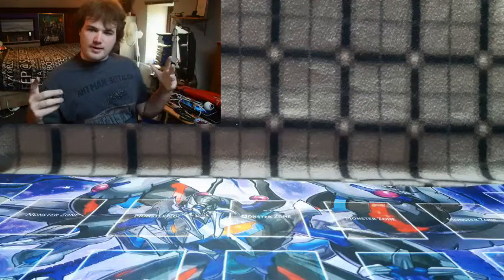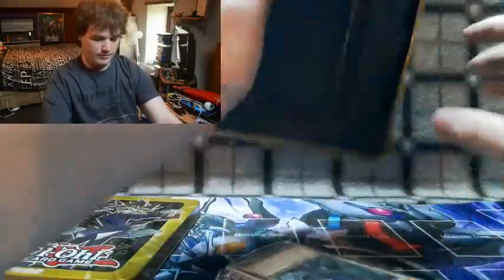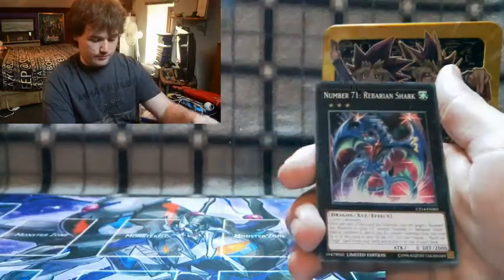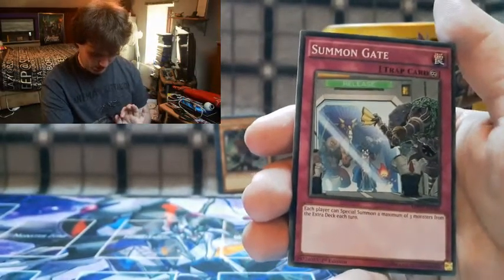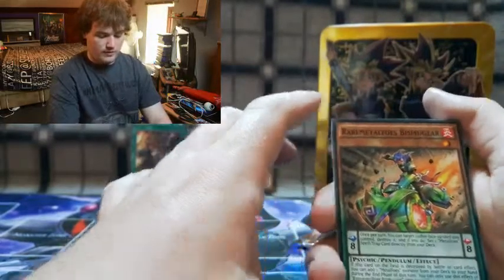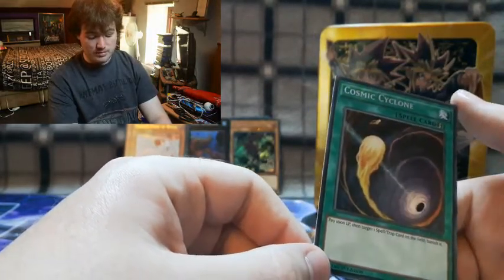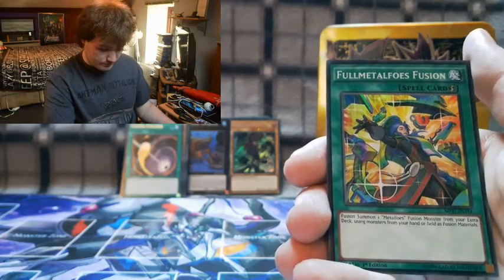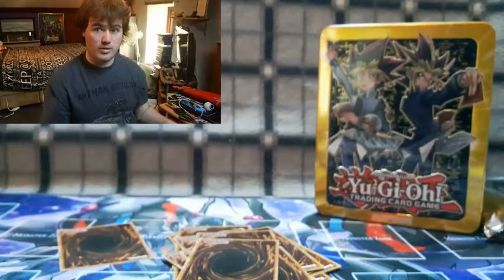Yu-Gi-Oh! Mega-Tin 2017 Yugi & Yami - love it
a brand new tin. this is going to be awesome, what kind of cards are there going to be in this tin? lets get this tin open and get our hands on them.